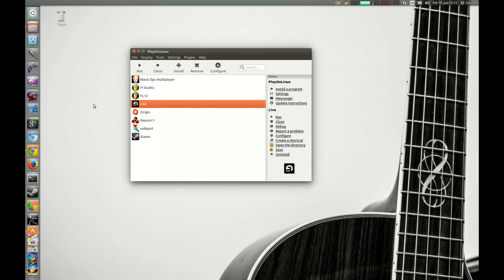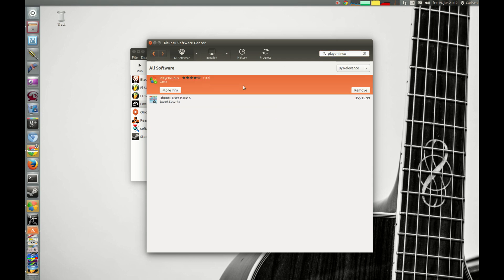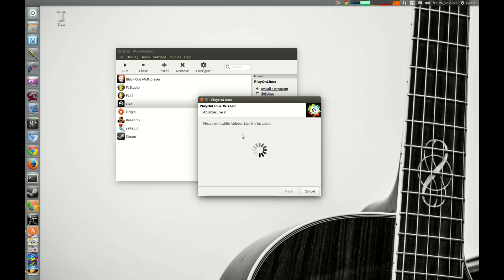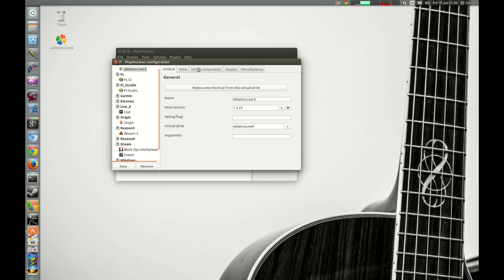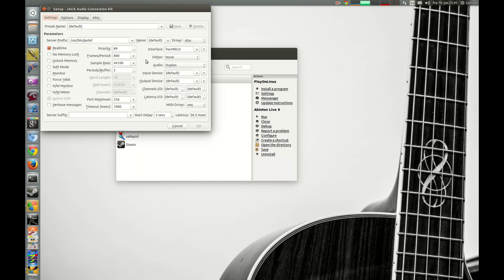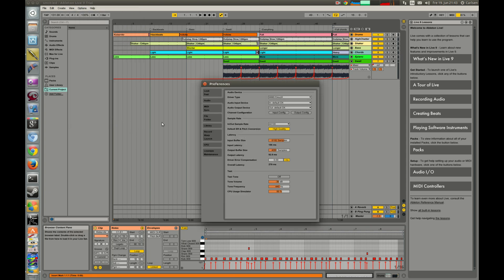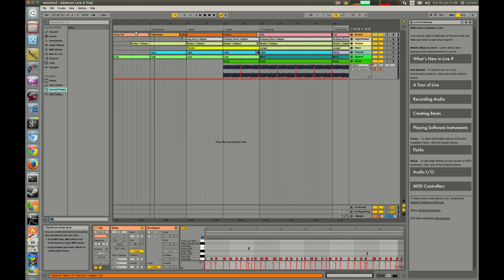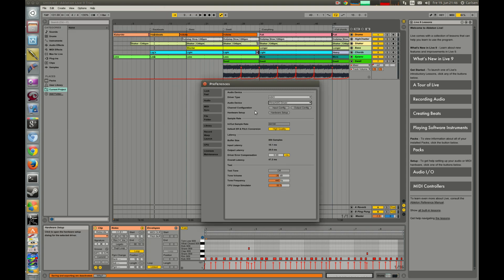How to install Ableton Live 9 with low latency on Ubuntu / Linux with Wine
How to install Ableton Live with low latency on Ubuntu / Linux with Wine using WineASIO